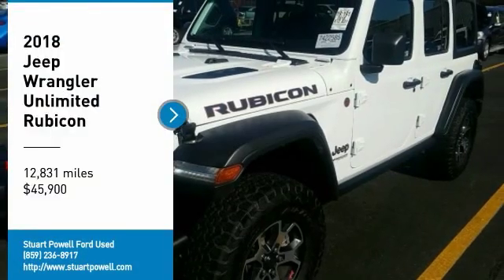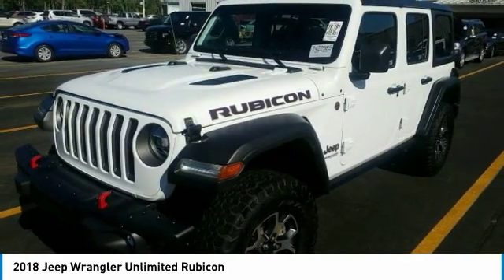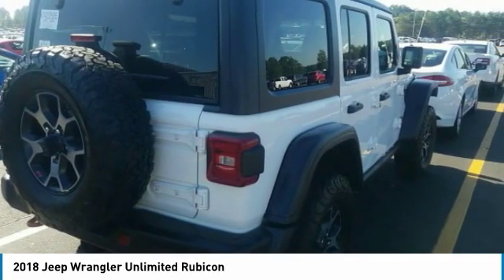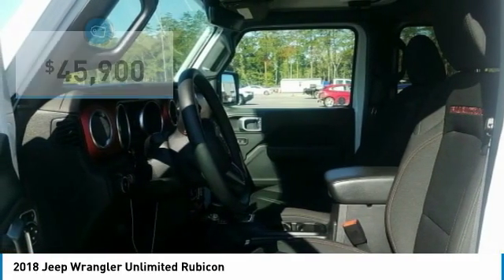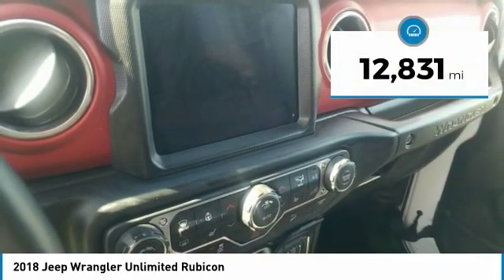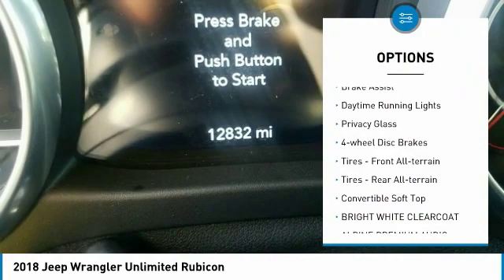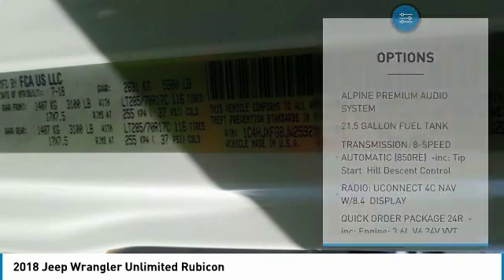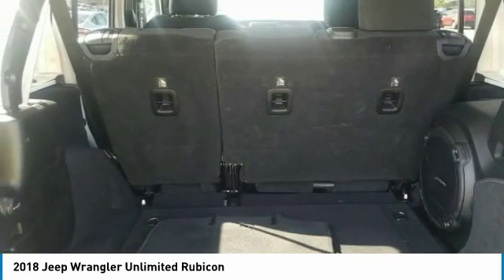2018 Jeep Wrangler Unlimited PT3886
2018 JEEP WRANGLER UNLIMITED Danville, KY
Stock# PT3886

CERTIFIED BY CARFAX- NO ACCIDENTS AND ONE OWNER, REMAINDER OF FACTORY WARRANTY STILL APPLIES, NAVIGATION, REAR VIEW BACK-UP CAMERA, BLUETOOTH HANDS-FREE CALLING, 4x4 - NEVER WORRY ABOUT THE WEATHER, PREMIUM STEREO, PUSH BUTTON START, REMOTE KEYLESS ENTRY, 2 SETS OF SMART KEYS WITH REMOTE, MY TOUCH, PREMIUM WHEELS, MP3 / IPOD COMPATIBLE, ORIGINAL MSRP WAS $51,810.00, BLACK FREEDOM 3PC HARD TOP, STEEL BUMPER GROUP, 8.4 IN PREM RADIO GROUP, LED LIGHTING GROUP, TRAILER TOW HD ELEC GROUP, COLD WEATHER GROUP, Wrangler Unlimited Rubicon 4X4 HARD TOP 4DR, 4D Sport Utility, 3.6L V6 24V VVT, 8-Speed Automatic, 4WD, Bright White Clearcoat. Priced below KBB Fair Purchase Price! Recent Arrival!
Bright White Clearcoat 2018 Jeep Wrangler Unlimited Rubicon 4X4 HARD TOP 4DR 4WD 8-Speed Automatic 3.6L V6 24V VVT

Call for an appointment or shop 24 hours a day at StuartPowell.com. We're located off the 127 bypass in Danville, KY. just 35 minutes south of Lexington. At Stuart Powell Ford Lincoln Mazda we offer Market Based Pricing so please call to check on the availability of this vehicle. We are committed to getting you financed and have rates as low as 0%. We're a family owned and operated business since 1949. See why it's easy to do business with us!